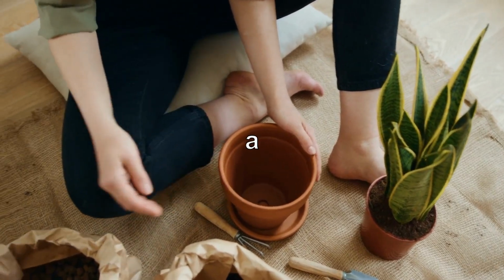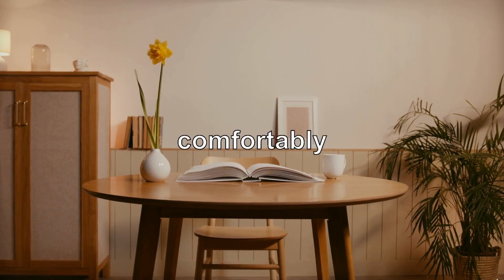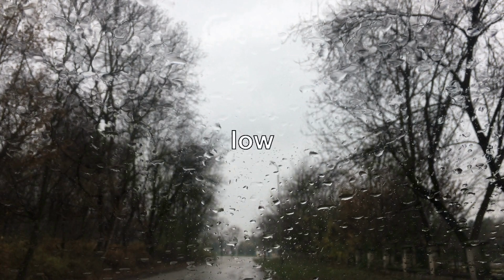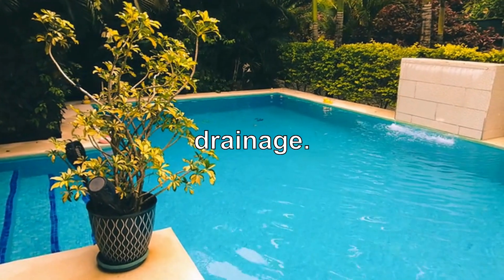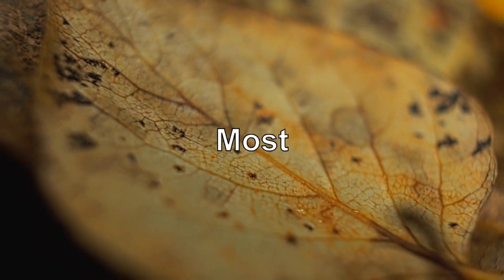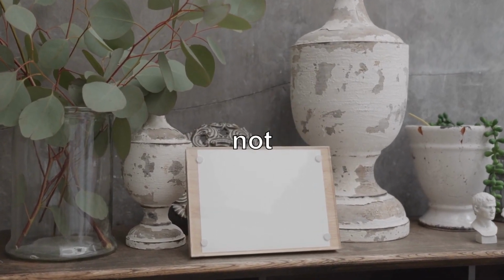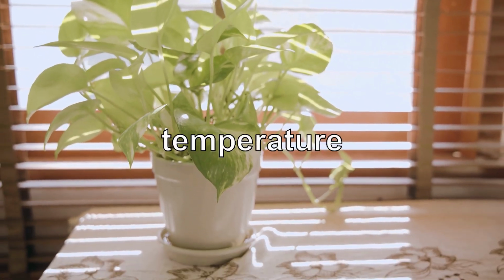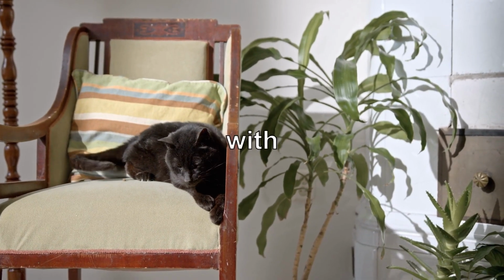Why Your Low Light Plants Are STILL Dying The 6 Real Reasons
You bought a "low light" plant, put it in a dark corner, and it’s still dying... what went wrong? 🤔 In this video, we reveal the truth about low light indoor plants. It turns out, darkness isn't usually what kills them!

We cover the 6 most common mistakes apartment gardeners make, from the "No Light vs. Low Light" trap to the silent killer: overwatering. Learn how to fix your plant care routine and help your apartment jungle thrive without needing bright, direct sunlight.

What You’ll Learn:

- The "Reading Test" to check your light levels 📖

- Why overwatering happens faster in low light 💧

- How the wrong decorative pot suffocates roots 🪴

- A quick 5-step diagnostic framework for any dying plant 🔬